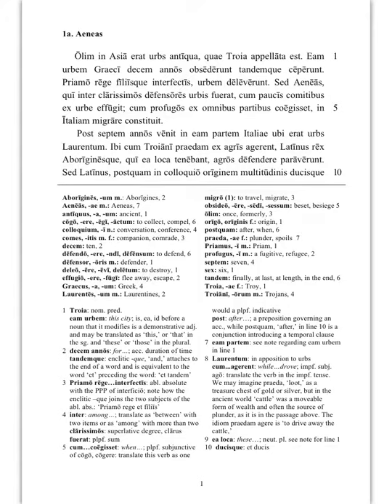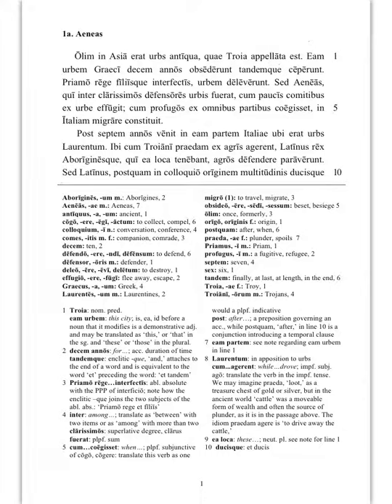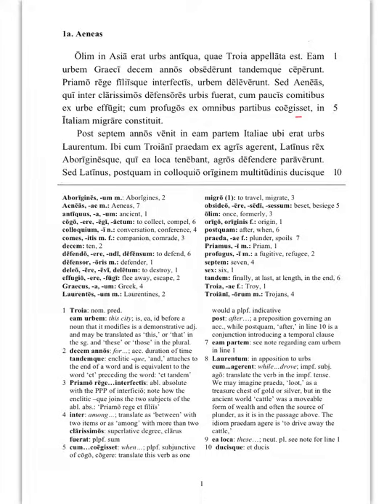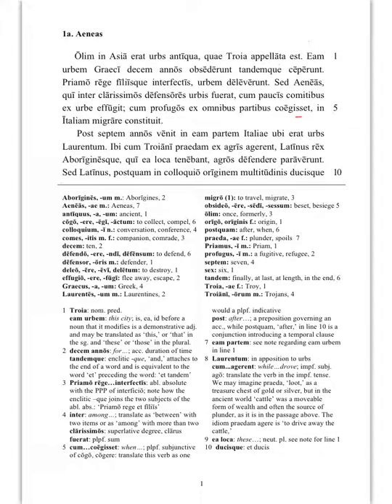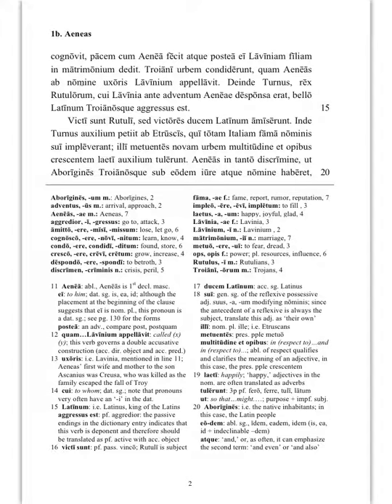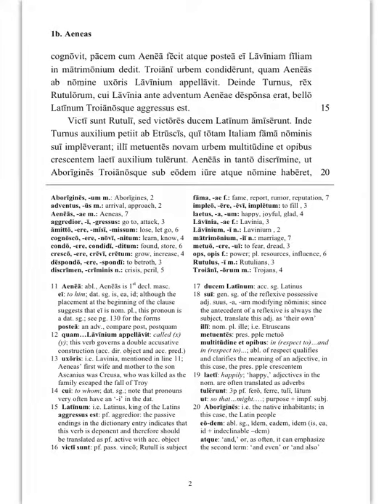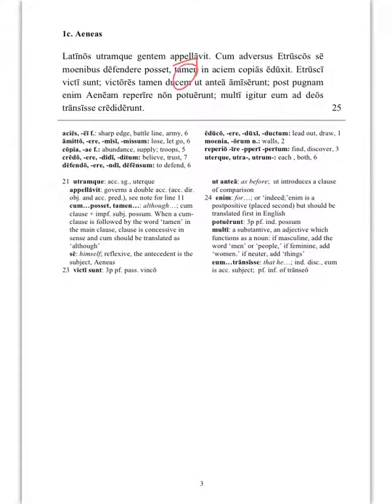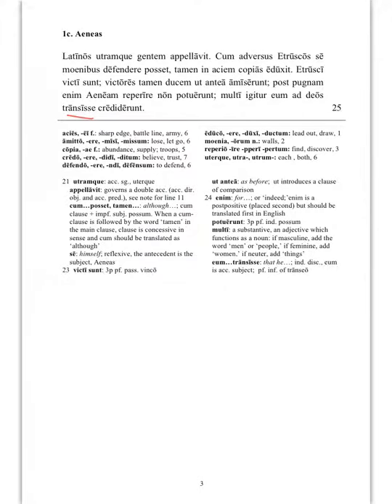urbe 1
Subjunctive practice